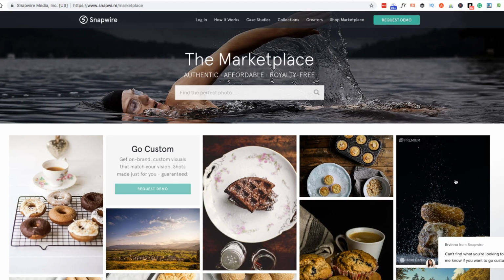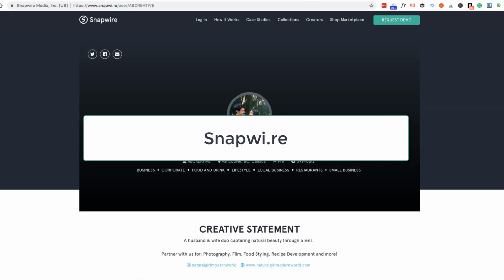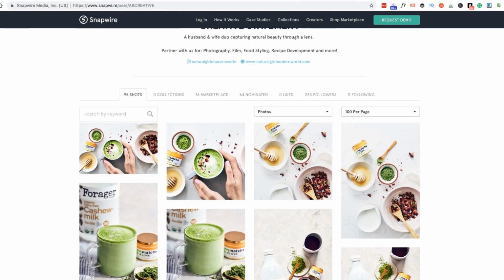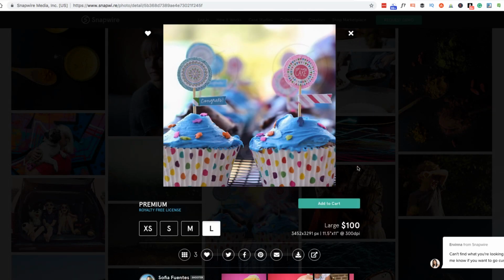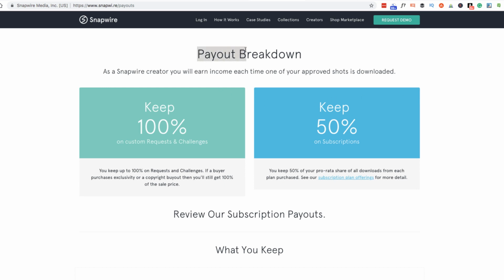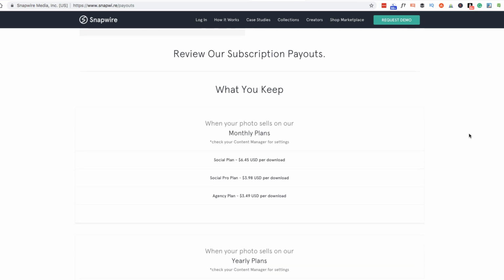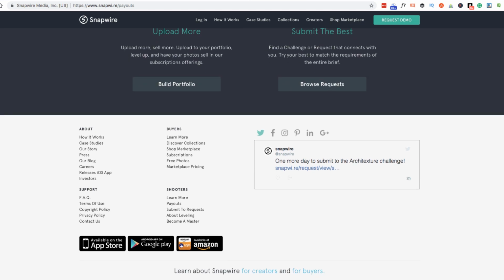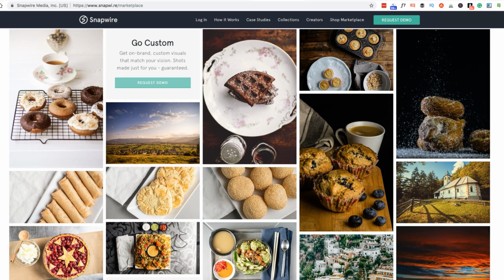Earn $6 Or More Per Download Make Money Online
💰 My #1 Recommendation For Making Money Online - Get A Free Membership Today – No Credit Card Need.➡️

Snapwire connects a new generation of creators with businesses and brands that need on-demand creative imagery. Buyers post requests on Snapwire, and creators submit photos that match. Buyers get custom photos that elevate their projects and creators earn money doing what they love.

👌 My Recommendations & Resources: 👌

📚 My #1 Recommended Book To Learn Marketing & How To Sell Any Product (Free just pay shipping) ➡️

📚 My #1 Recommend Book To Learn How To Monetize Your Passion (Free just pay shipping)➡️

💻 Start Your Own Money Making Website Website - Free Membership➡️

Morning Motivational Video to Start Your Day (2019) Wake up Positive Add This To Your Morning Ritual ➡️